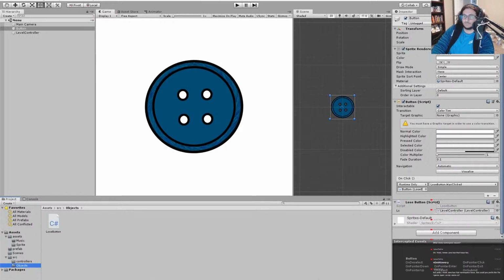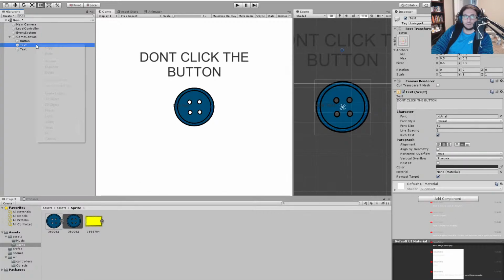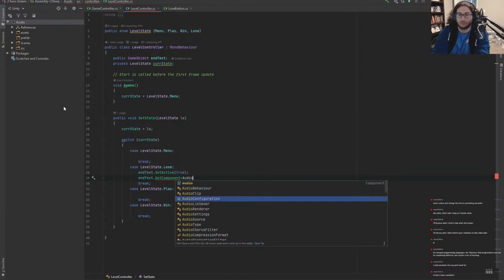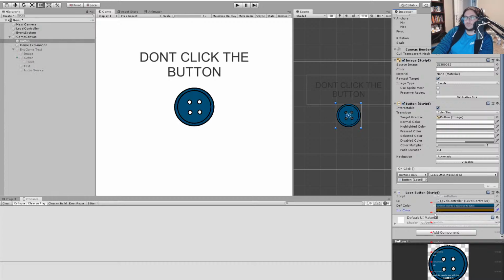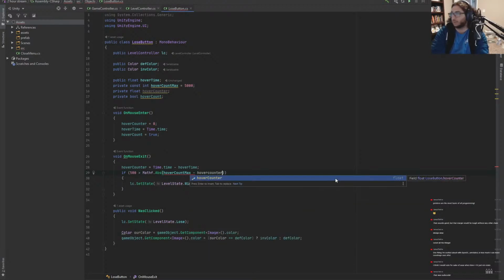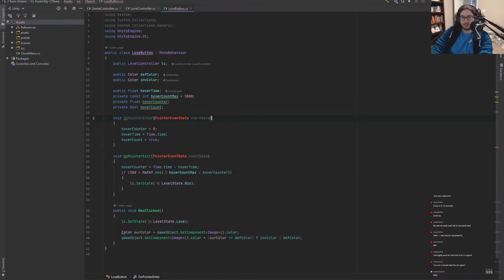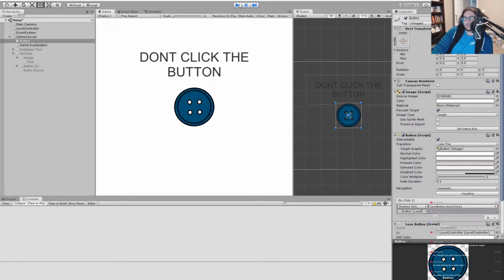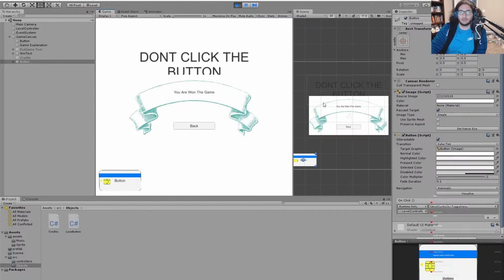Unity Creation Stream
Tom is gone which means Kayvan can hijack the channel for an experiment! How much of a game can he make in 2 hours? Is that even something people want to watch? Is Tom alive?